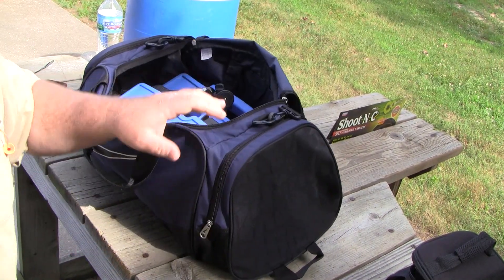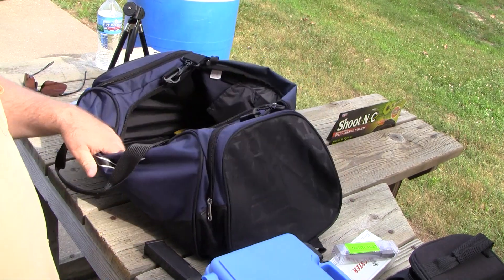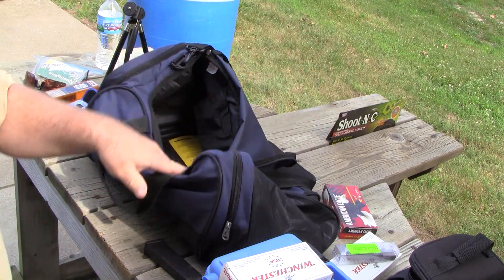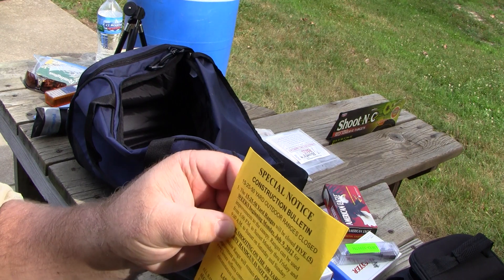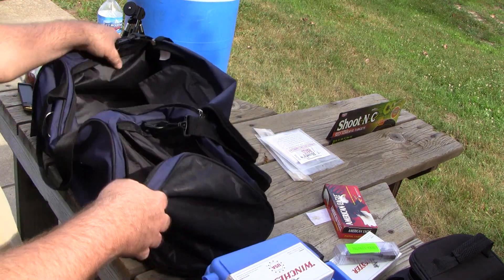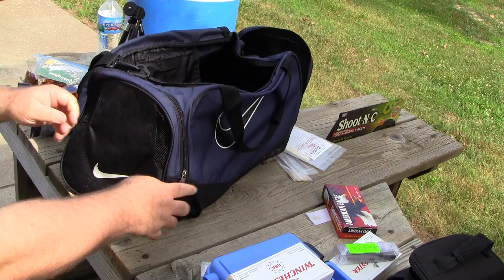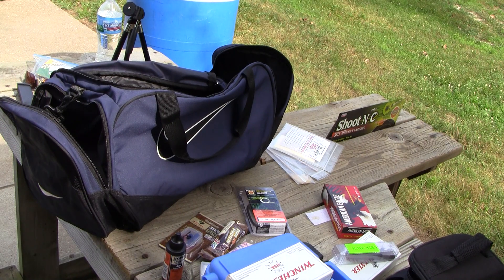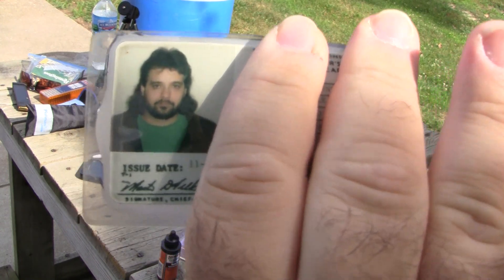RANGE BAG DUMP!!